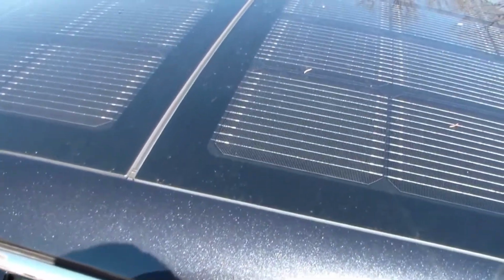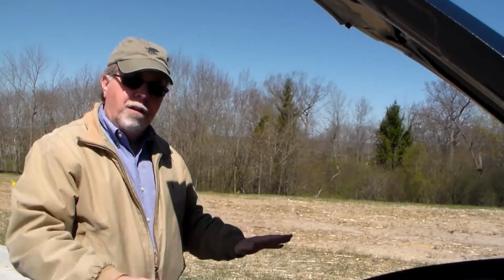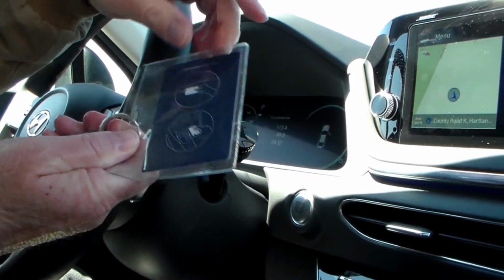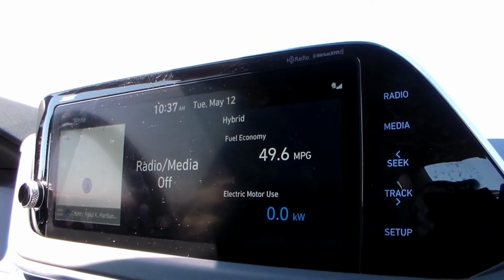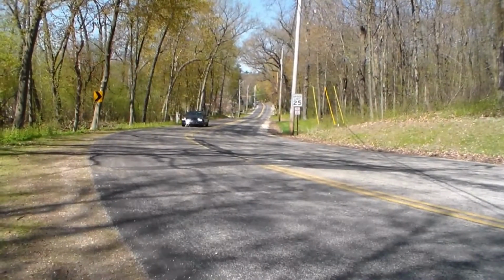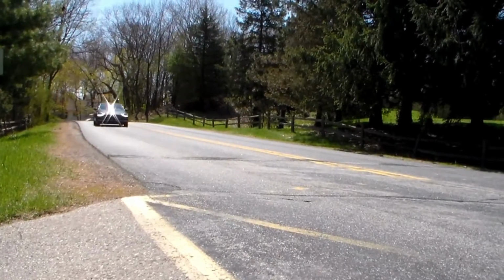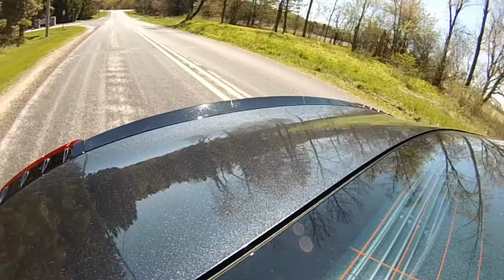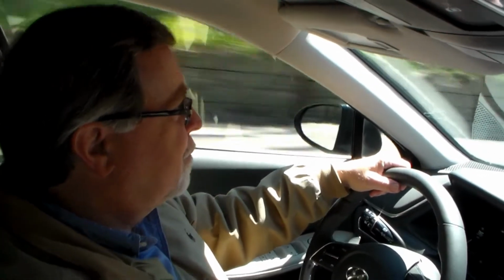2020 Sonata Hybrid Review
OK, OK, OK, I oohed and aahed so much over the gas-powered 2020 Hyundai Sonata you might ask, how could I be any more enthusiastic for the hybrid version?

Well, you asked!

The Sonata Hybrid is still its same beautiful self as the gas-only model. Same dynamic profile, grille, nose, and taillights that ooze personality, a rarity among family sedans. Hyundai did not feel compelled to put blue or green eco markings on the car, or give it some odd styling tweaks to make it scream hybrid. There’s simply the word “hybrid” on its tail.

Ride a long with Mark Savage, Editor, SavageOnWheels.com and learn more.